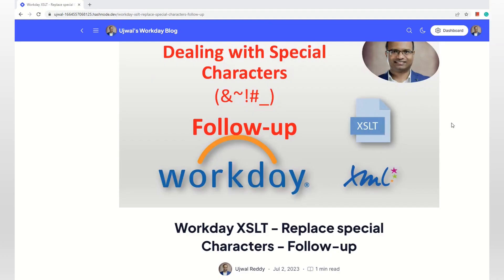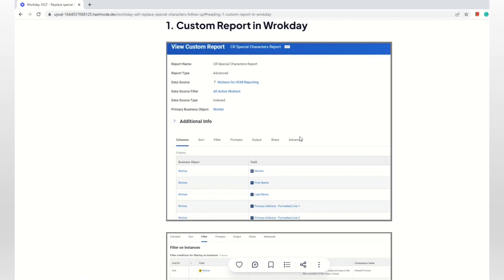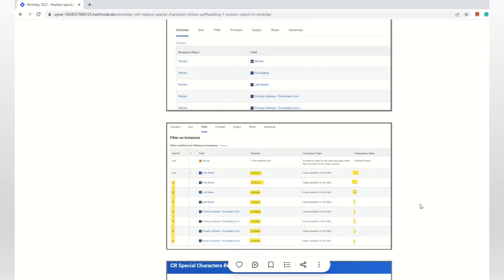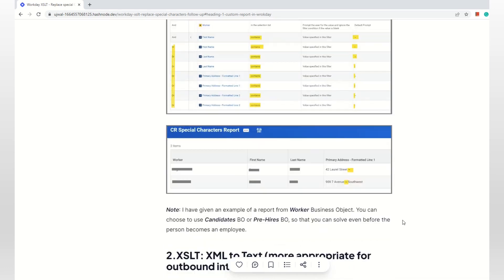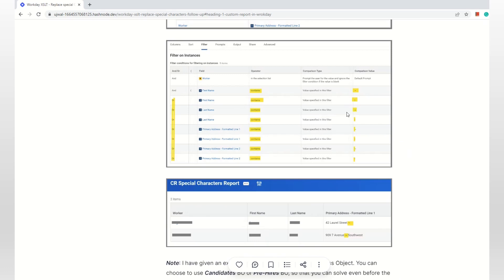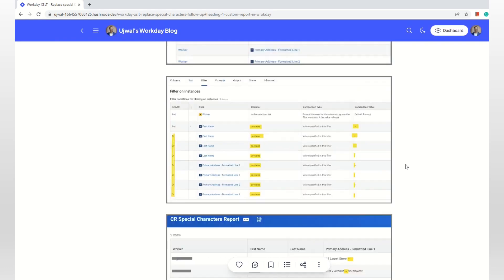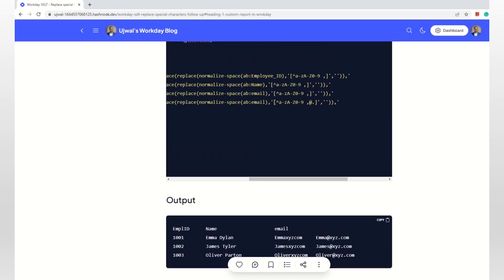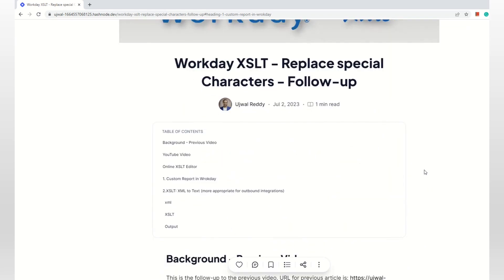Workday - Dealing with Special Characters - Follow-Up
This is the follow-up of my previous video: 'Workday - Dealing with Special Characters in Integrations'.